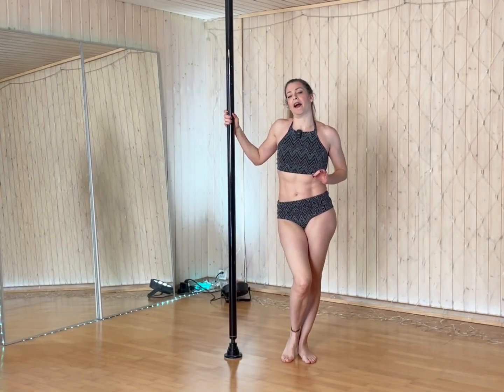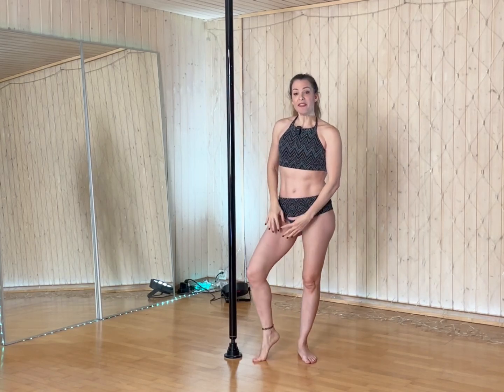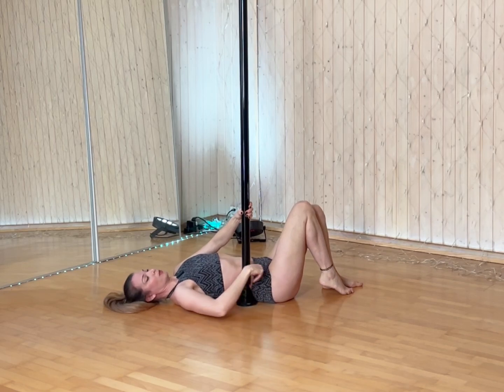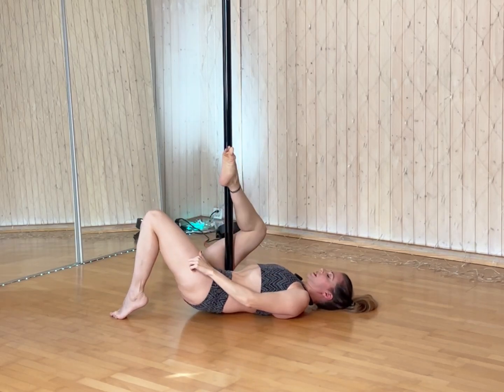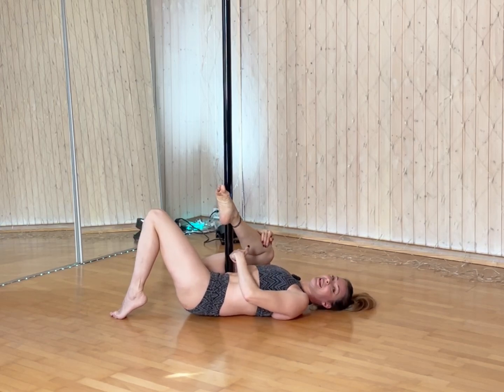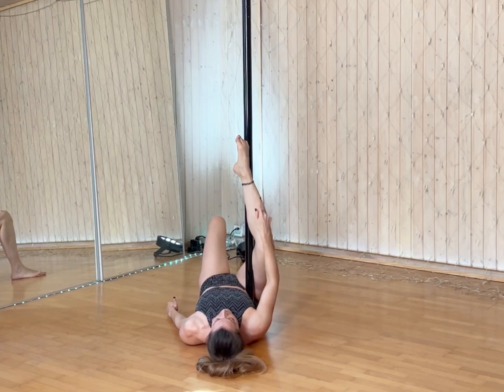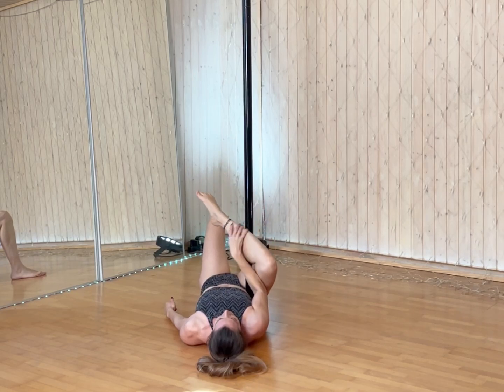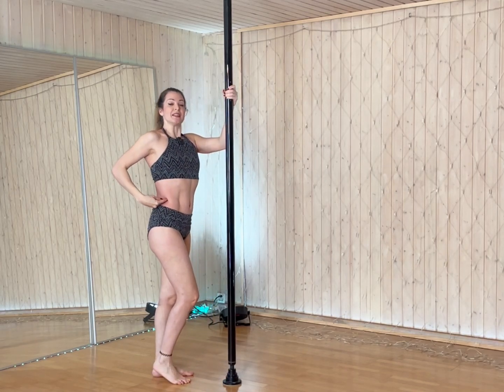Pole Dance Trick - Inside Leg Hang Tips & Tricks - Easy Pole Dance Tutorials Gisellepoleart.com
Step by step tutorial of this trick with lots of more tips are available on gisellepoleart.com

What can you expect to find on gisellepoleart.com? more than 300 tutorials clearly explained, including all the helpful tips nobody tells you that can make a difference in nailing those tricks or combos you always wanted to do.

🧡challenges
🧡weekly new tutorials
🧡feedback upon request
🧡exclusive outfits discounts
🧡available for desktop and mobile. App available too!
🧡7 days for FREE and one click cancellation🤗